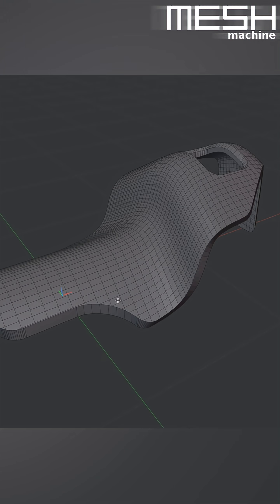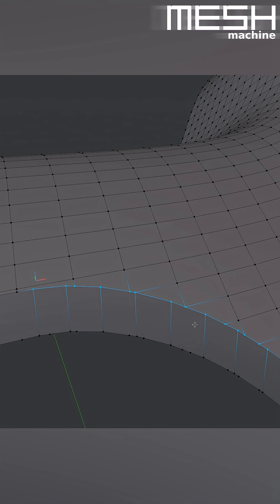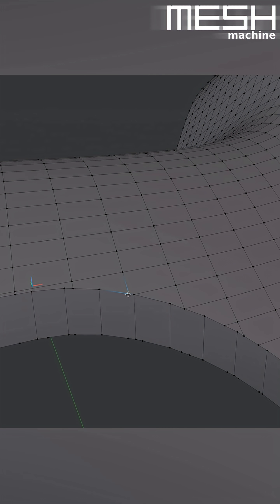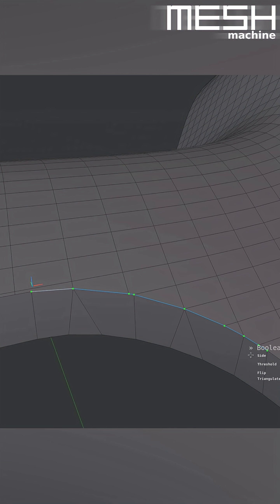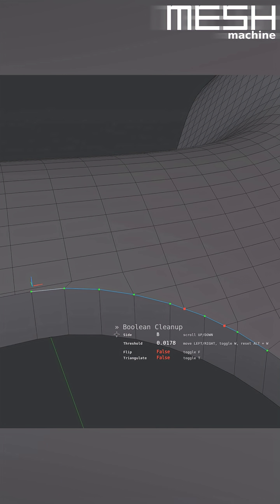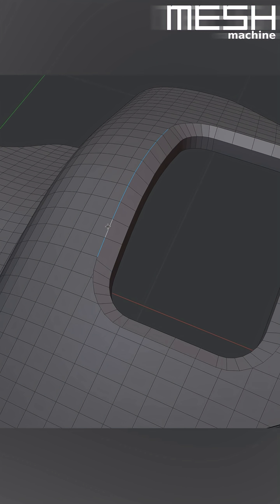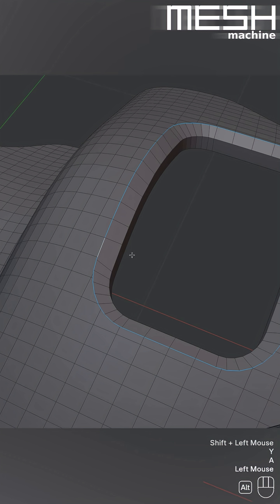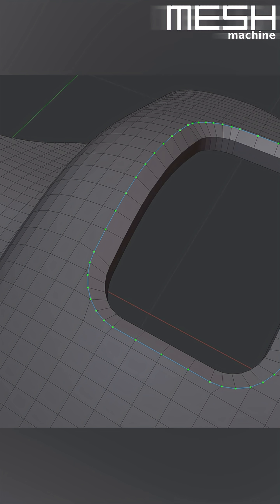Boolean Cleanup + L Select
Easily cleanup boolean geometry